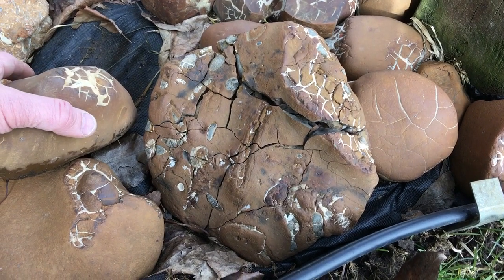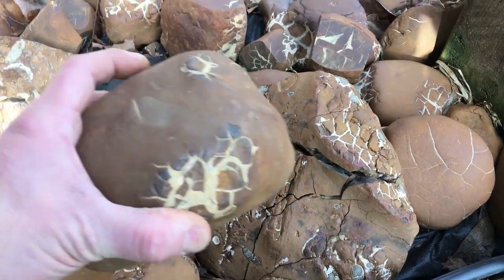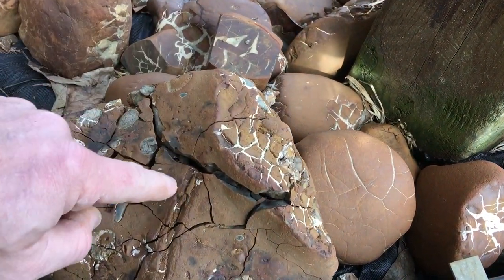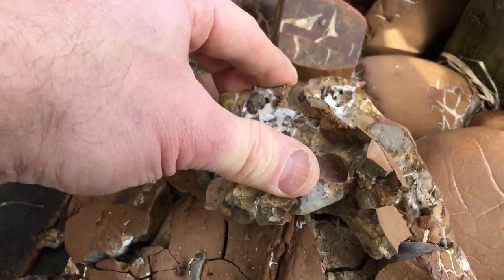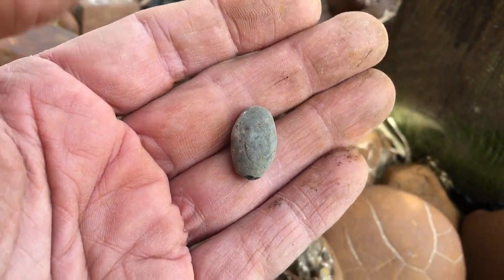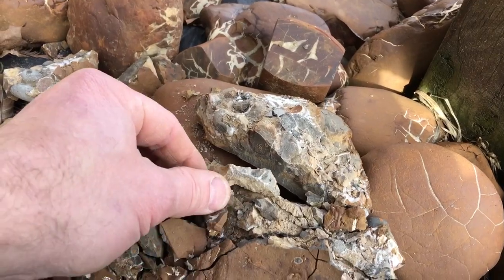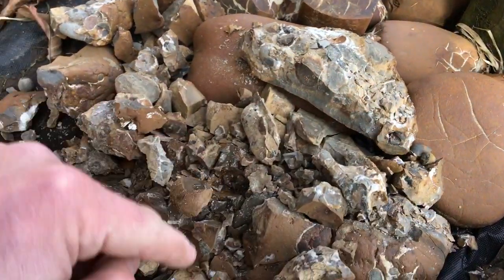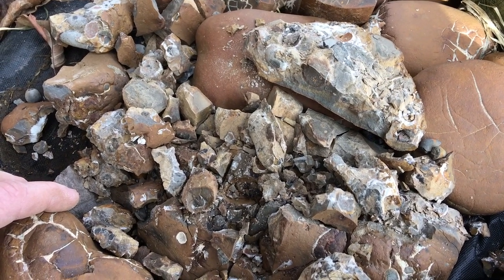Lightning Stone Dissection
Michigan Lightning Stone dissection.